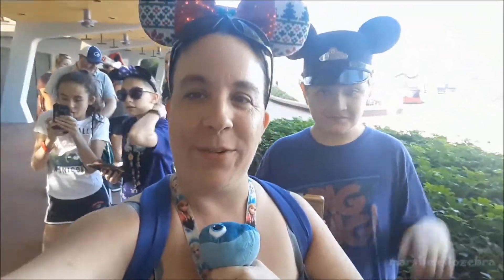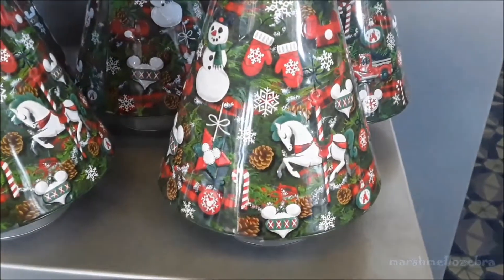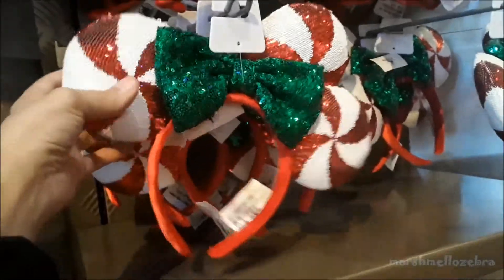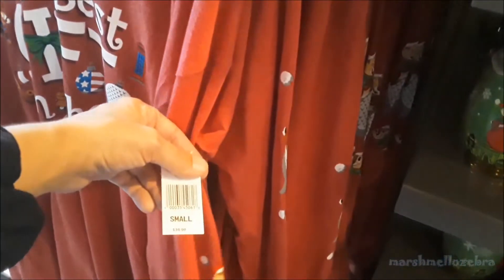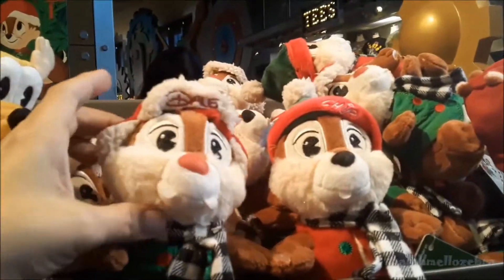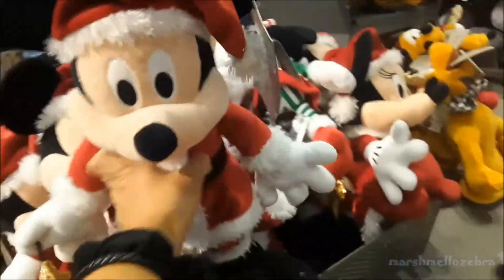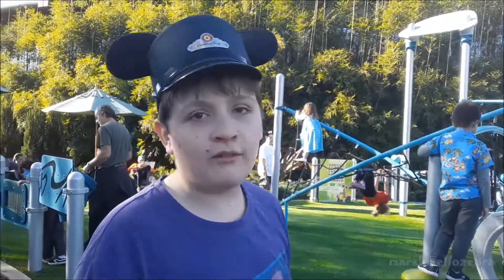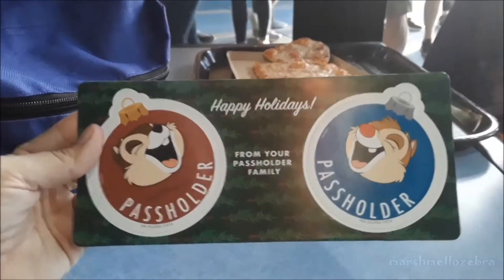Holiday Merch at the Parks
We were walking around Epcot checking out all the Christmas merchandise in Epcot. We even had our first experience riding in the new gondola transportation system.